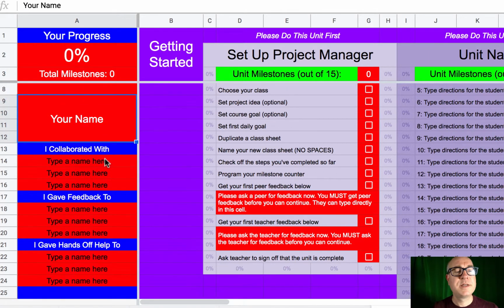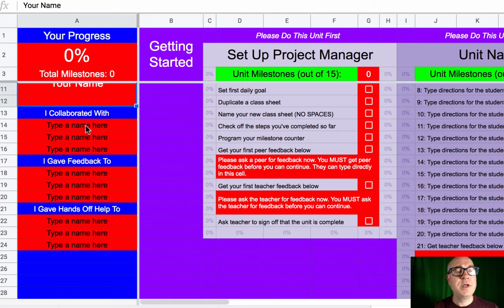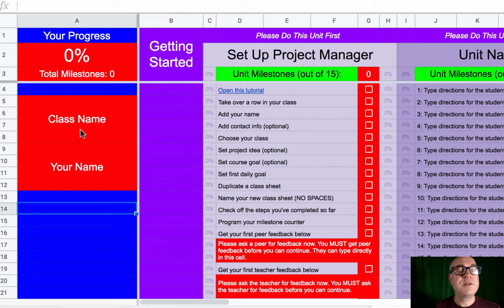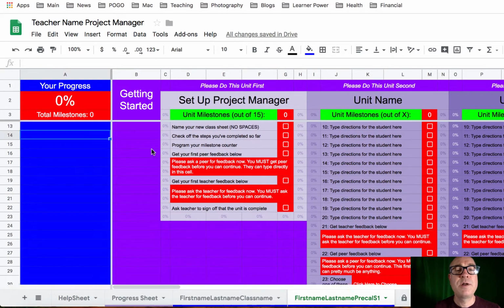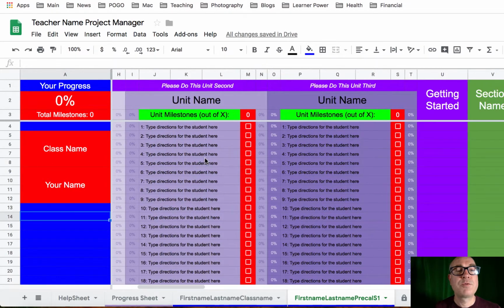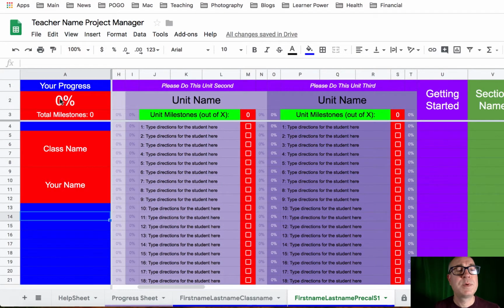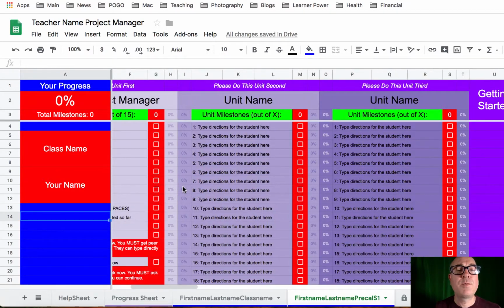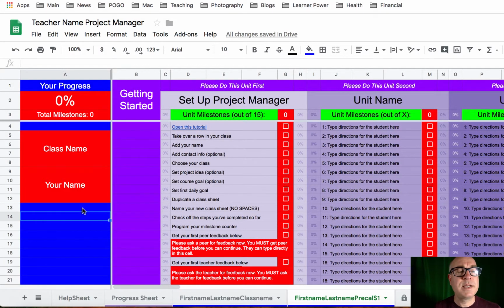PM3 Column A in Classname Sheet